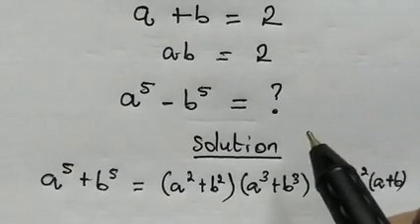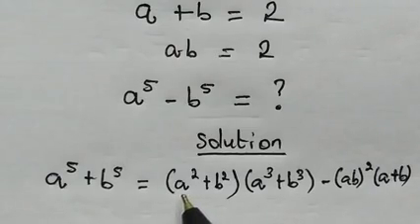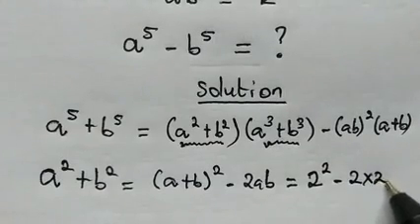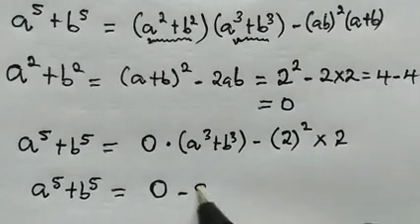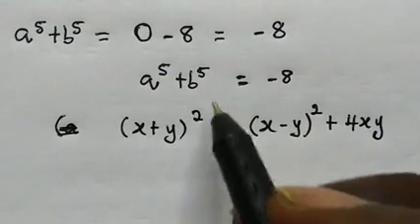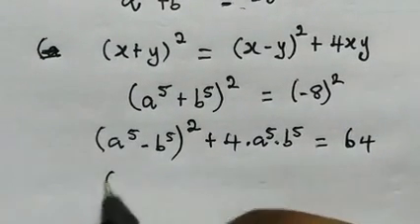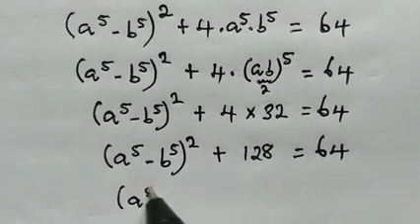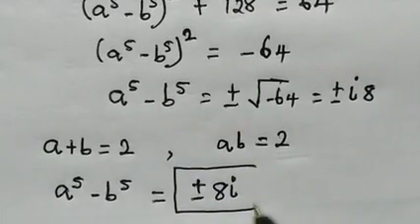Hardest Olympiad Math | Can you solve ?